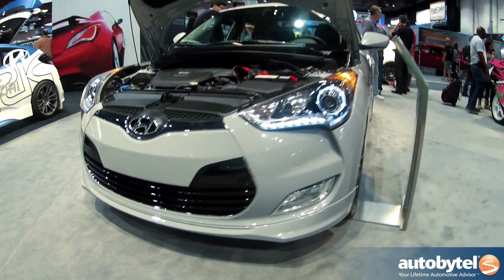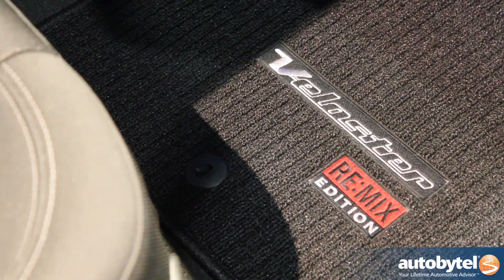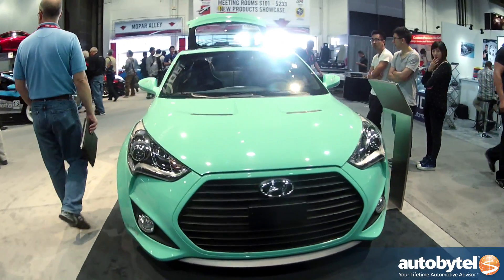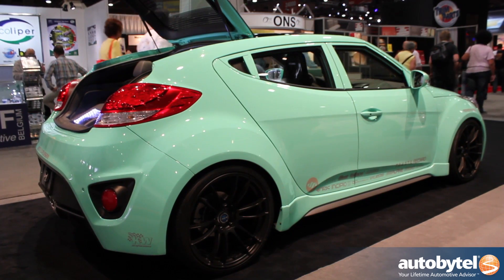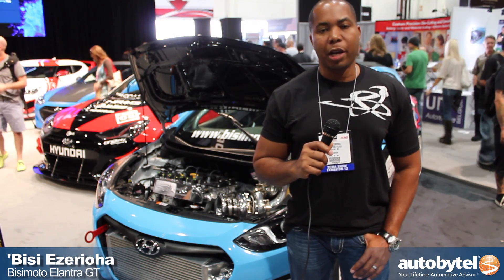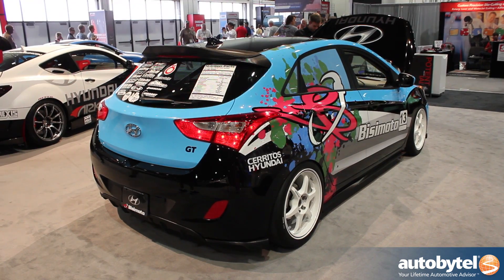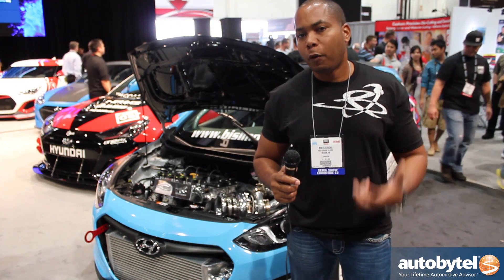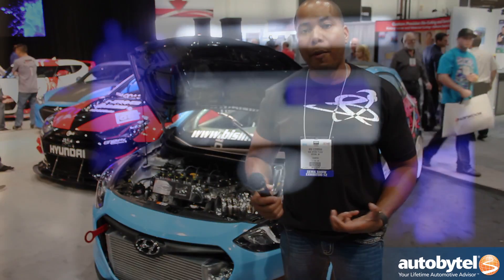Hyundai SEMA Tuner Cars - Veloster Re-Mix, JP Edition Veloster, and Bisimoto Elantra GT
Join Michael Evanoff; the product manager for the Veloster, Accent, and Elantra family as he gives Autobytel an up-close look at a few Hyundai tuner cars at SEMA. Hyundai is showing what they can do when working with the right tuners or producing concepts in-house.

The Veloster Re:Mix edition was debuted here at SEMA and will be hitting dealerships by the end of the year. Basically it's a limited edition vehicle maxing out at 2000 units. What Hyundai did was to re-mix some of the parts from the Turbo model along with some items developed exclusively for this car. On the outside is a 7-piece aerokit along with dark alloy wheels unique to the Veloster line-up. On the inside are a few high end features like: push-button start, Dimension 450-watt audio system, floor mats, interior lighting kit, leather wrapped steering wheel and shift knob. Basically all these parts have been re-mixed together to create an exciting special edition vehicle. Pricing is set at just under $20k.

The JP Edition Hyundai Veloster Turbo takes finely tuned street car and creates a unique vision. The custom mint green color is key to this project car. This color was inspired by a pair of Nike shoes. The custom wide-body kit is made from metal and features great fender flairs. The wheels are from RAYS and are wrapped in Toyo tires. The brake system is from Brembo. The electronics and sound system come from Alpine.

Bisi Ezerioha is the founder and owner of Bisimoto Engineering in Ontario California. The Bisimoto 2013 Hyundai Elantra GT is a huge departure from the eco-friendly grocery getter the stock car is. Now the car features a European Touring theme and a 600 horsepower turbocharged engine. The engine in factory form made 122 horsepower to the wheels and now after all the modifications produces 602 horsepower. This makes the Bismoto Elantra the most powerful Hyundai in the world.